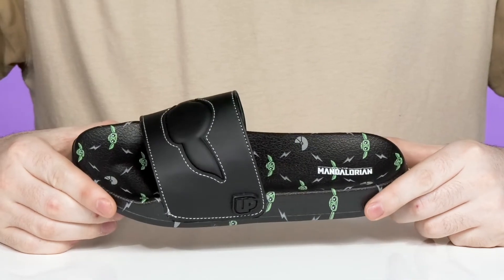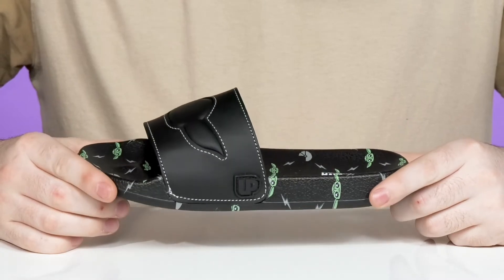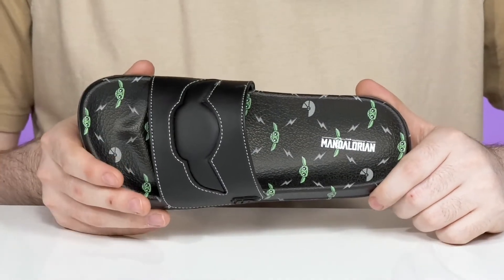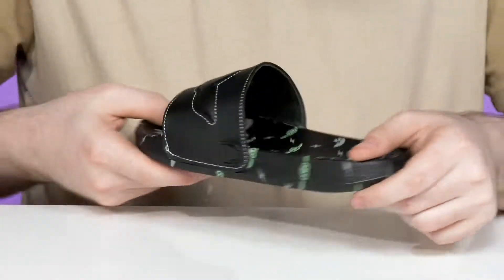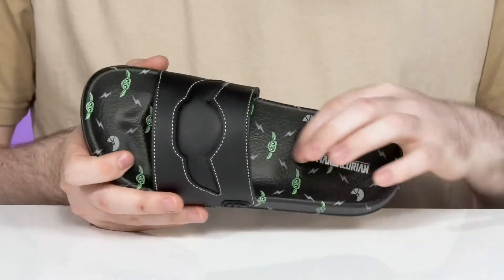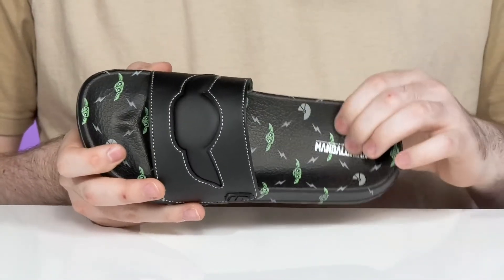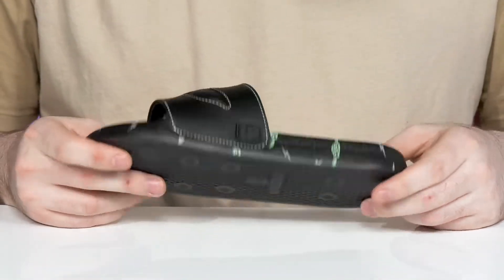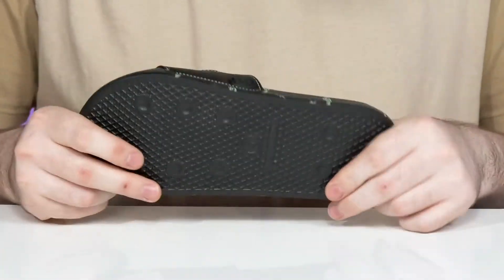Ground Up Grogu Soccer Slide (Little Kid/Big Kid) SKU: 9757705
Take Grogu with you on your adventures while wearing these awesome slides by Ground Up&reg;.
The Mandalorian title printed on footbed.
Grogu silhouette stitch on strap.
Footbed and sole have mini green Grogu heads and ligtning bolts printed allover.
Polyurethane upper.
Textile lining.
EVA midsole and outsole.
Imported.